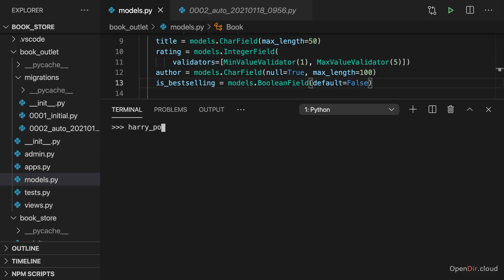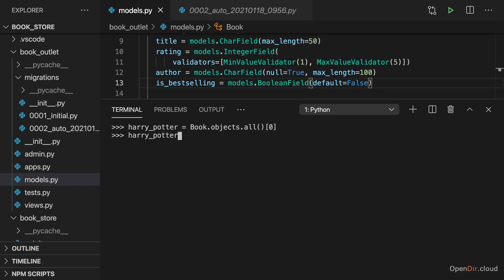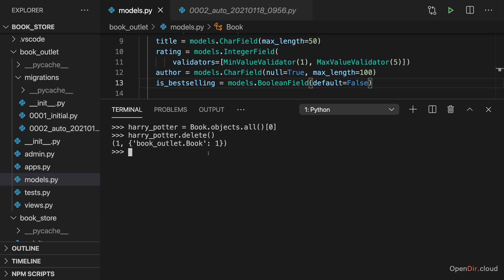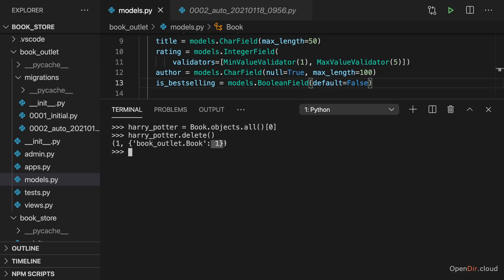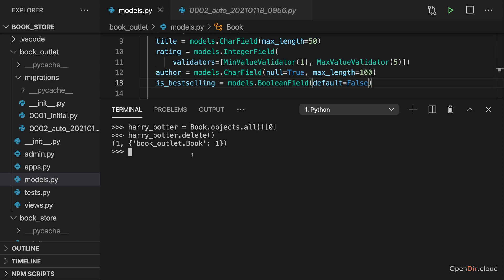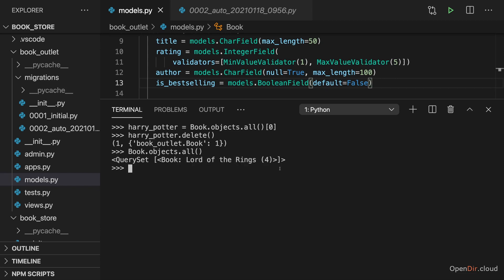072-Deleting Data-opendir.cloud.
**New Lecture Alert**

**Course:** Python Django - The Practical Guide

**Lecture:** 072 - Deleting Data

In this lecture, we will be covering the process of deleting data in Django. We will discuss the different methods available for deleting data, as well as the best practices to follow when deleting data.

**Topics covered:**

* The `delete()` method
* The `filter()` method
* The `Model.objects.all().delete()` method
* Cascading deletes
*OnDelete constraints

**Benefits of watching this lecture:**

* Learn how to safely and efficiently delete data in Django
* Avoid common pitfalls when deleting data
* Gain a deeper understanding of how Django handles data deletion

I regularly share helpful tips and tricks on these channels, as well as announcements about upcoming lectures and courses.